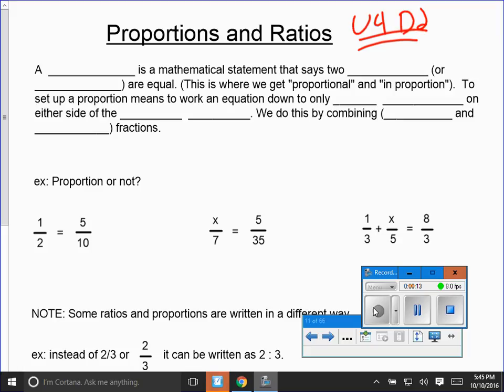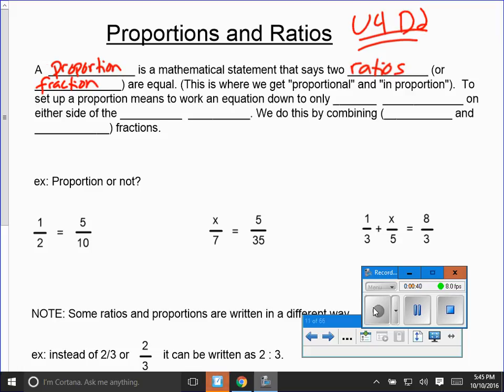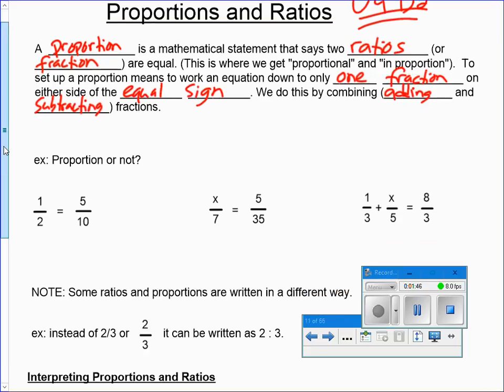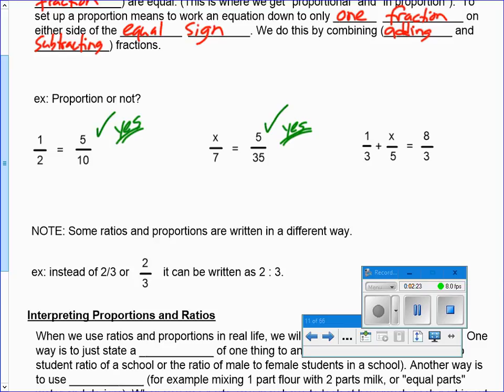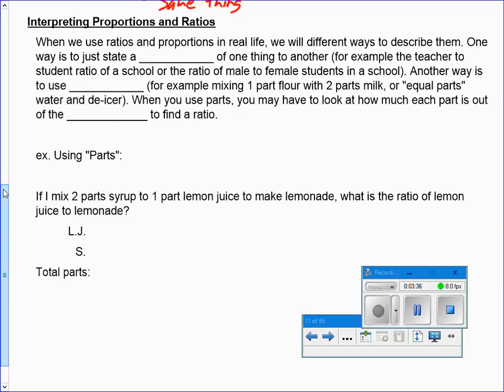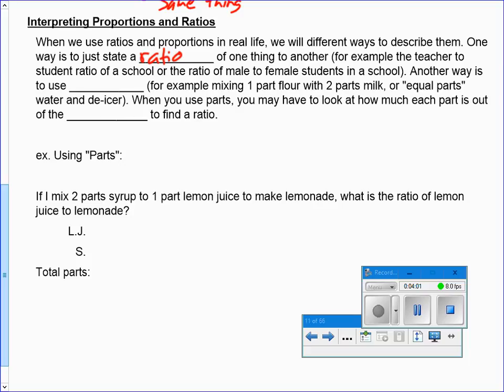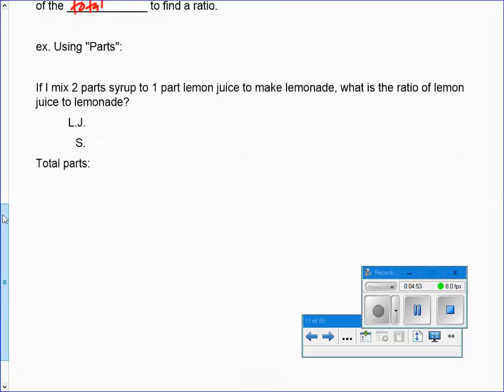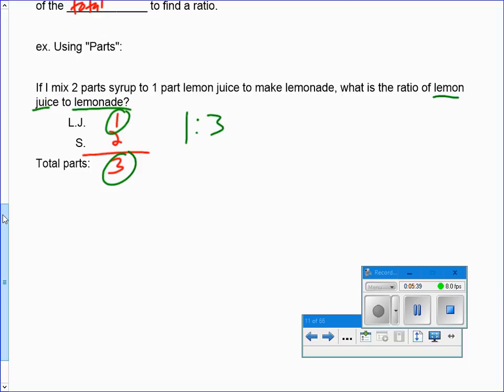Mr. Joy FOG - Unit 4 Day 2 - Proportions and Ratios